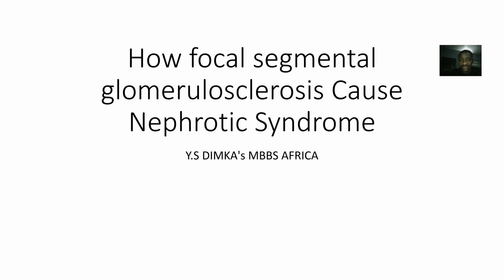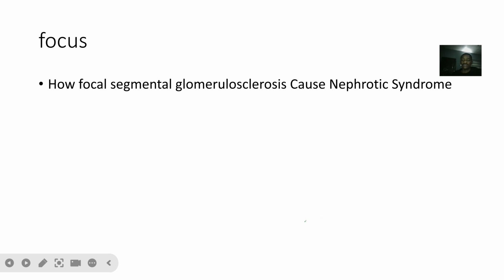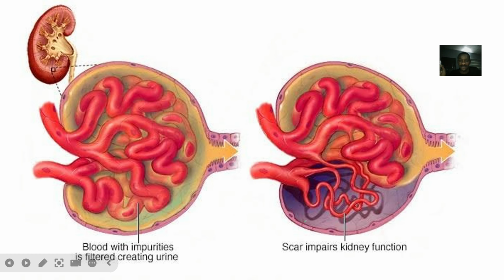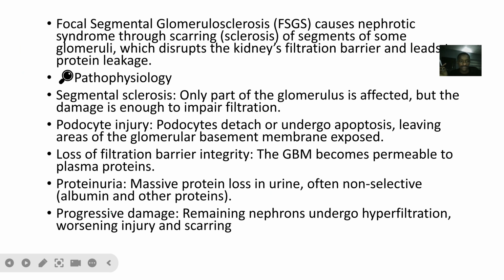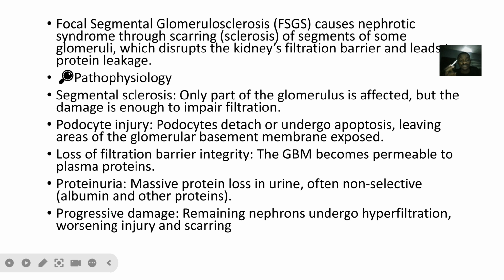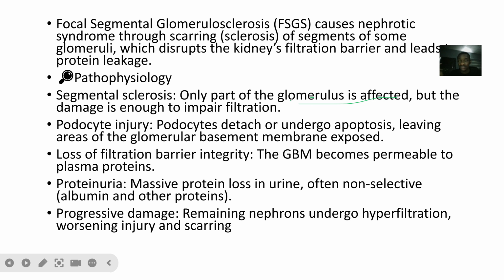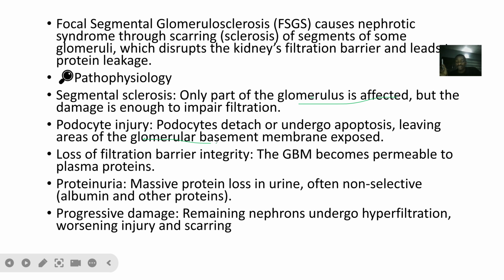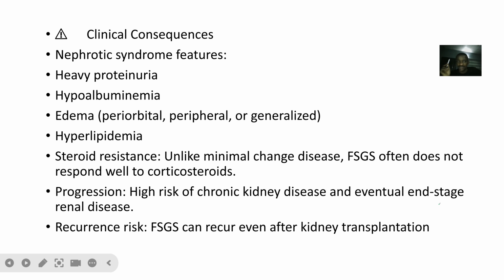How focal segmental glomerulosclerosis Cause Nephrotic Syndrome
Focal Segmental Glomerulosclerosis (FSGS) causes nephrotic syndrome because scarring (sclerosis) develops in segments of some glomeruli, damaging the kidney’s filtration barrier and leading to heavy protein loss in urine.

🔬 Pathophysiology of FSGS
Segmental sclerosis
Only part of the glomerulus is scarred, but this localized damage disrupts filtration.

Podocyte injury
Podocytes detach or undergo apoptosis, leaving gaps in the filtration barrier.

Proteinuria
Albumin and other proteins leak into urine, often in nephrotic-range (greater than 3.5 g/day).

Hypoalbuminemia
Loss of albumin lowers plasma oncotic pressure, causing fluid to shift into tissues.

Edema
Swelling in legs, ankles, and periorbital areas due to fluid retention.

Hyperlipidemia
The liver compensates for low protein by producing excess lipids, raising cholesterol and triglycerides